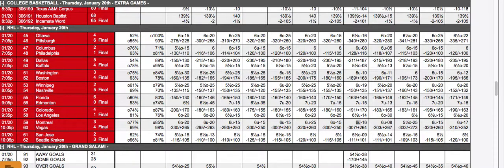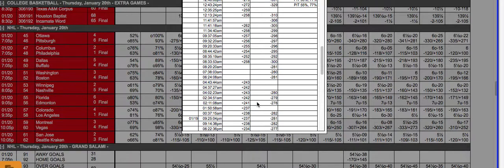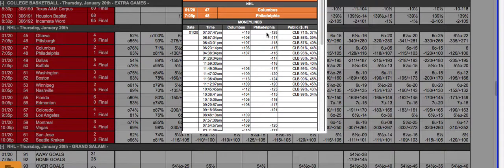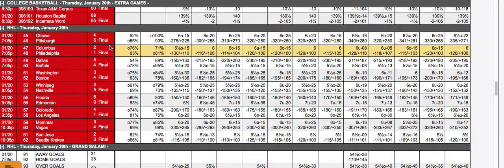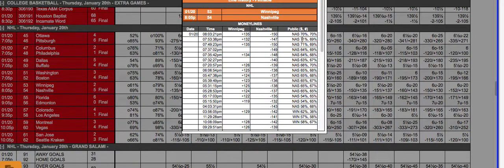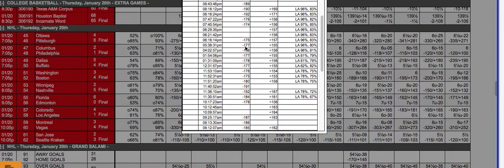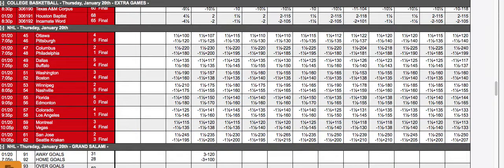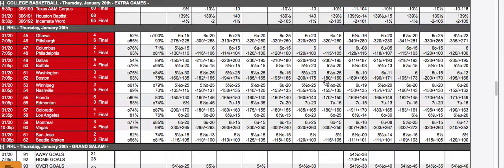Line movement as it relates to NHL handicapping